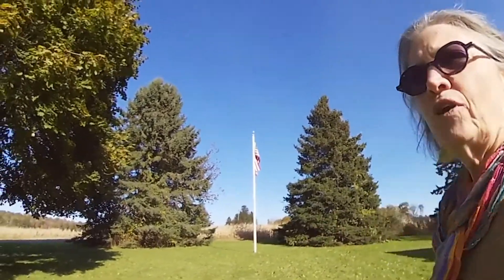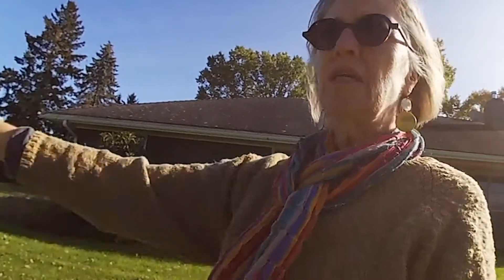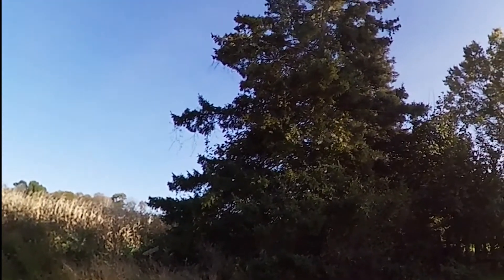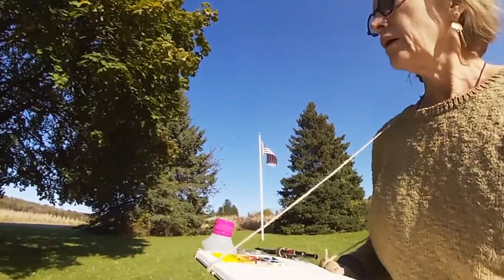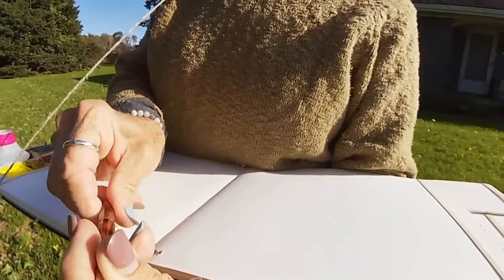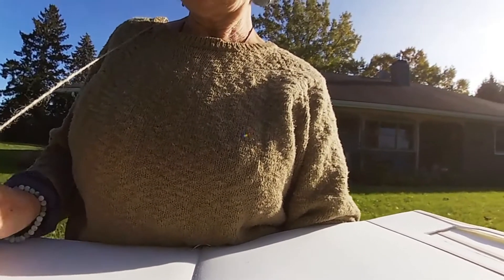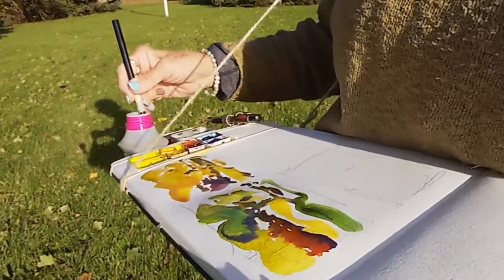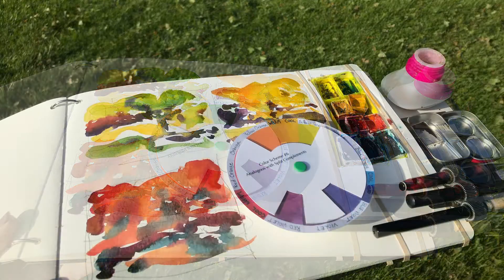En Plein Air watercolor sketches - Chris Carter Color Scheme Game Analogous with Split Complements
Online Art Class Demo video of quick, en plein air  watercolor sketches using Color Scheme No. 6 - Analogous With Split Complements. A video from The Color Scheme Game available at ExploreWithChrisCarter.com.